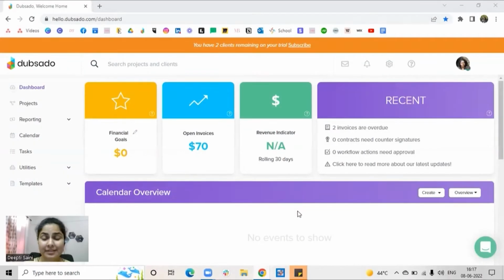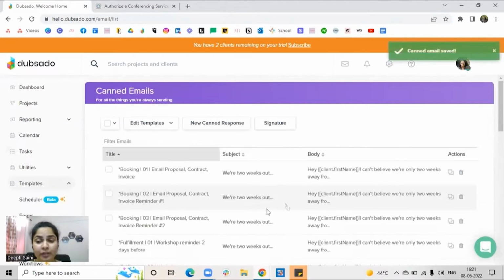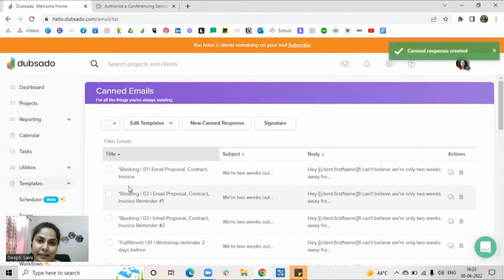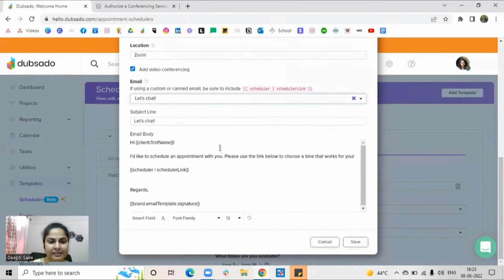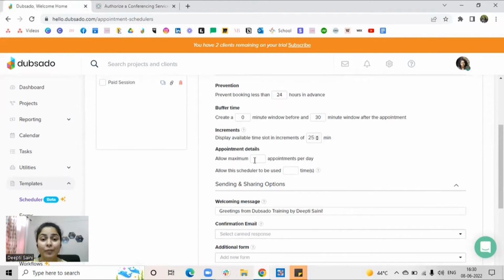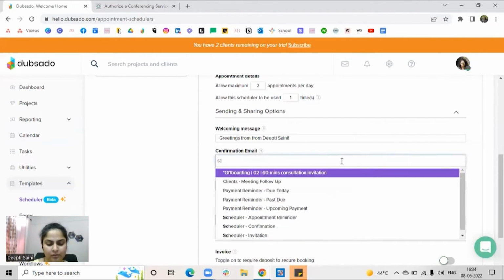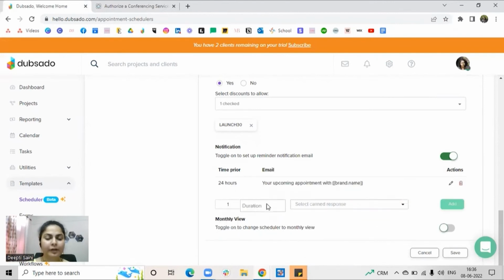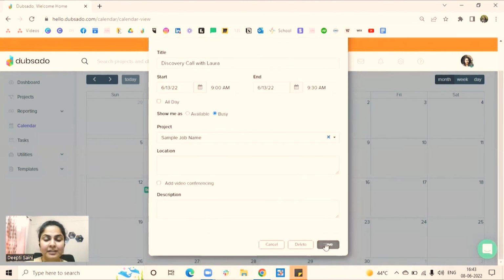Dubsado Scheduler Setup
HOW to create and set up a Dubsado scheduler, WHAT are the settings involved, WHICH canned emails to create and link, and HOW to use it with your clients inside & outside of Dubsado.

(Fun Fact: Dubsado schedulers are considered a hard nut to crack. yes, more complex than the workflows too... but here's a simplified version for you :) )

What’s in this video:

00:00 Tutorial Introduction
00:29 2 Reasons why I love & prefer using Dubsado's Scheduler
01:27 Step-1 (Update Settings)
02:40 Step-2 (Creating Canned Emails)
05:59 Step-3 (Creating a Dubsado Scheduler)
11:51 How to add an invoice to a Dubsado scheduler
13:55 How to preview your Dubsado scheduler before sharing it with your clients?
14:48 Dubsado Tip of the Week! (How to add an appointment to a client project scheduled outside of a workflow?)
15:35 Wrap Up
15:49 Bloopers!

🔥 Want to work with deeptisaini to get your dubsado up & running within 2 weeks?